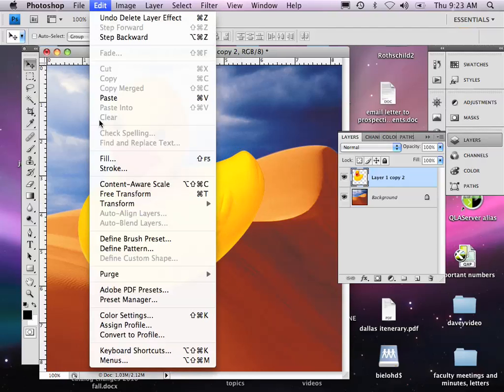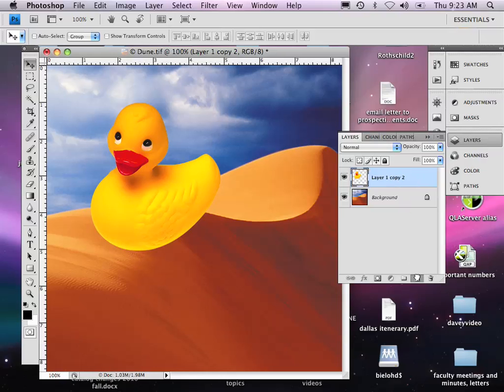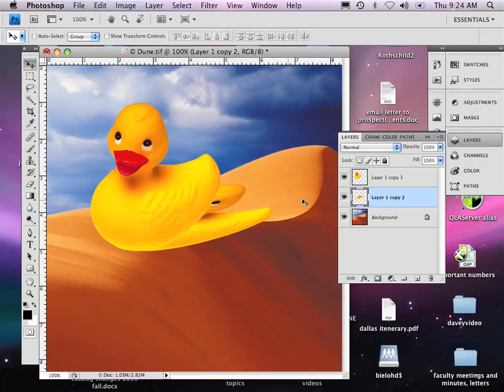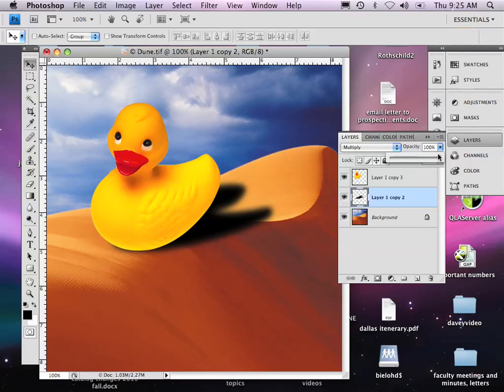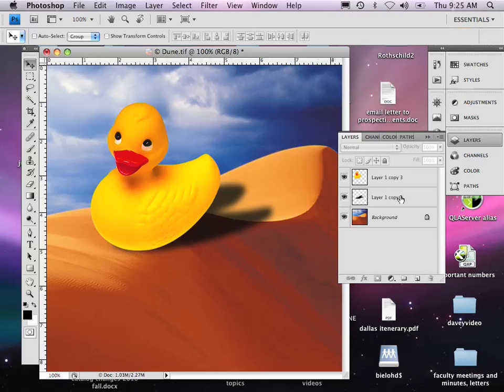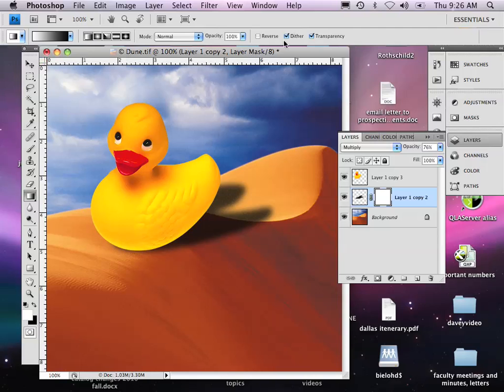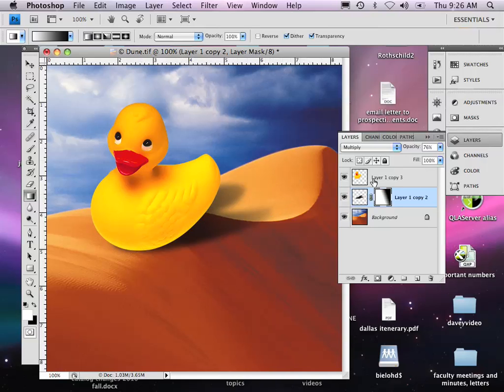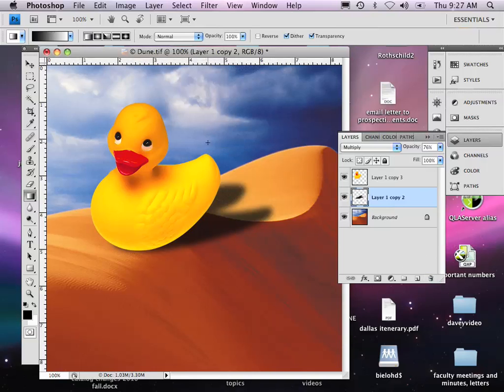28 Cast Shadows